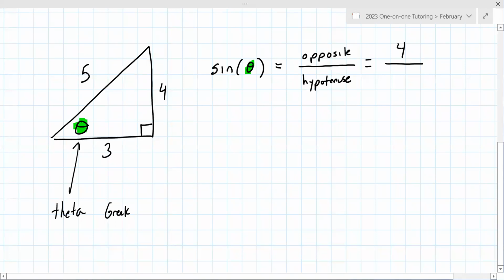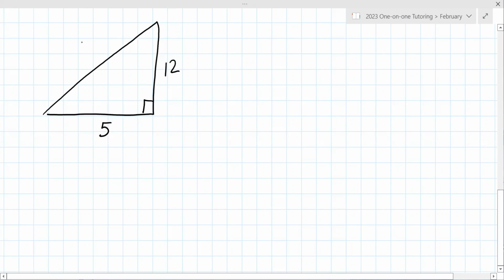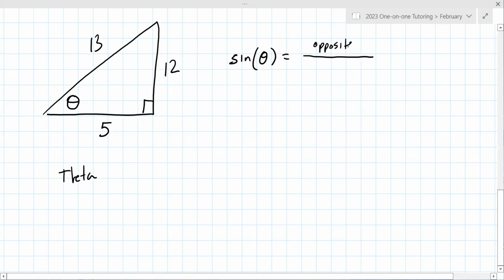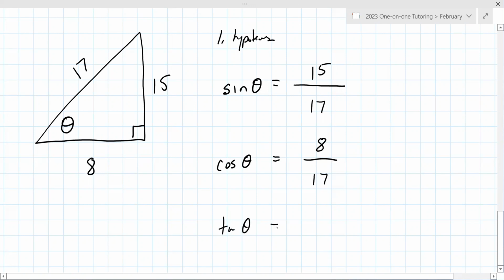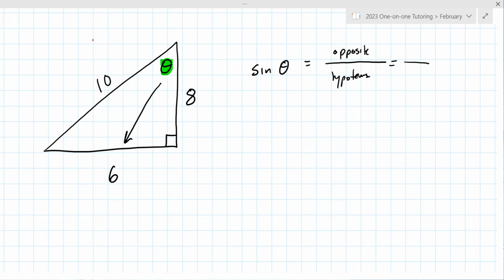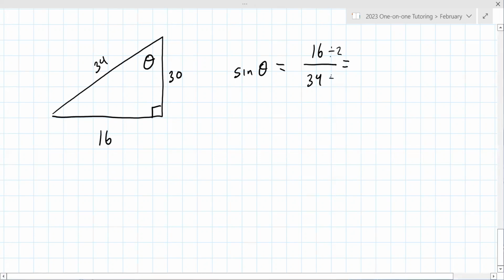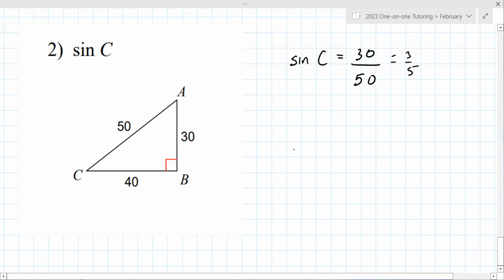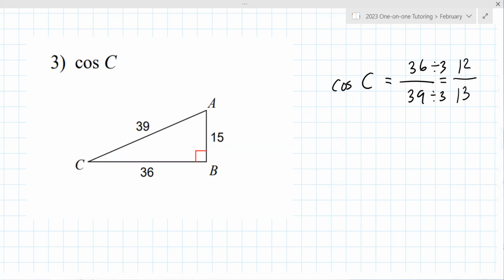High School Geometry Lesson [2023-02-28 at 7pm MST Sourish K]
This lesson covered topics in Geometry including the three trigonometric ratios, sine, cosine, and tangent.